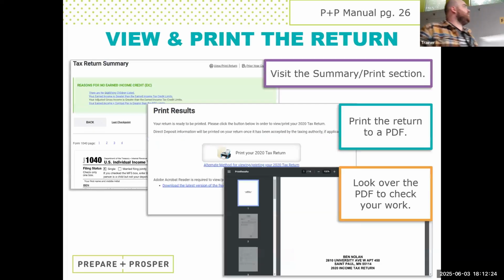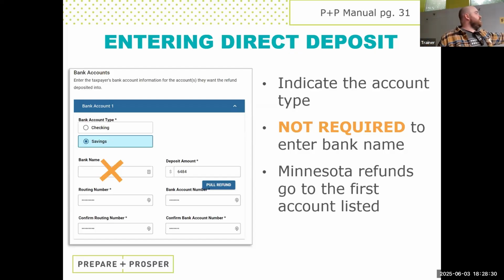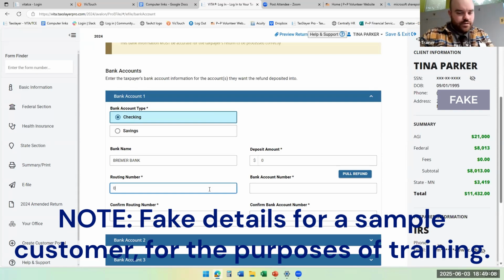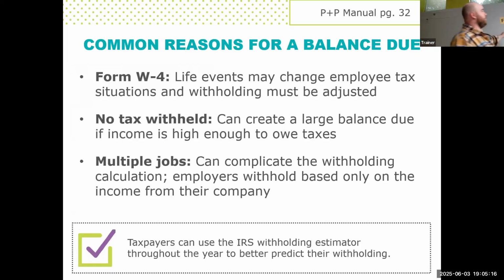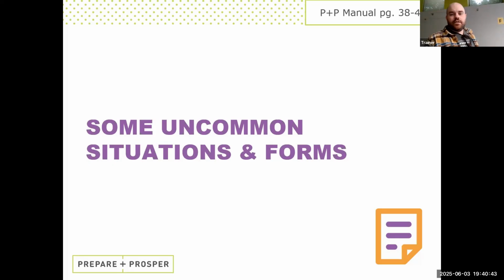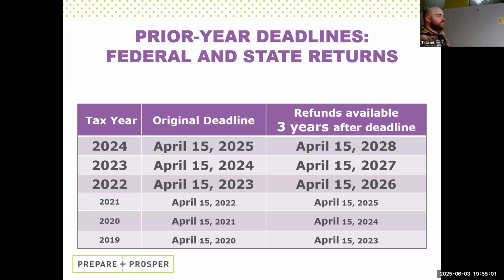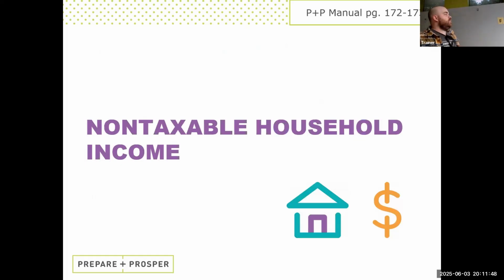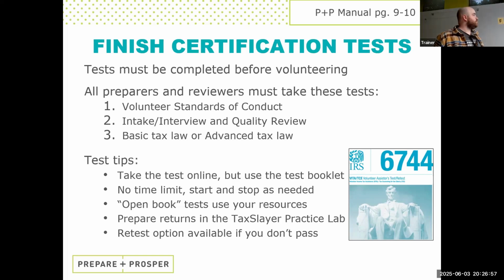Summer 2025 Basic E (Finishing a Return and M1PR)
Recording of an in-person tax training at Prepare + Prosper for our new summer 2025 VITA volunteers. Recorded on June 3, 2025

* NOTE: This training contains fake details for a sample customer, used for training purposes. All details are fabricated

Trainer: Mike Malloy, Site Manager
Assistant: Holly Daniels, Senior Manager of Volunteer Resources